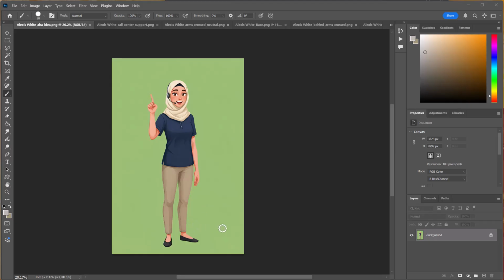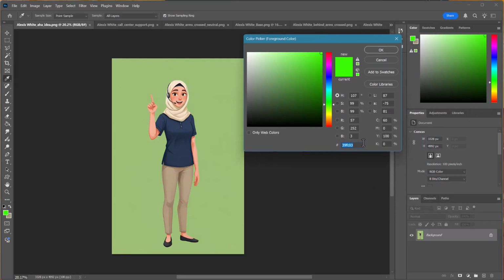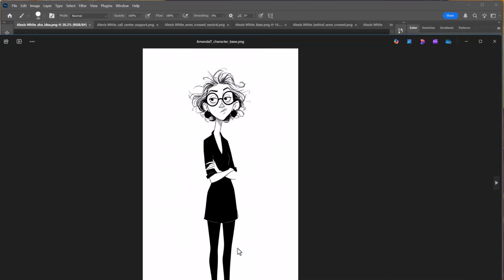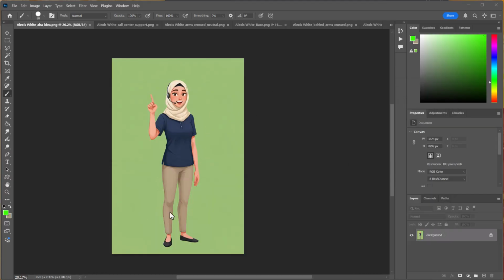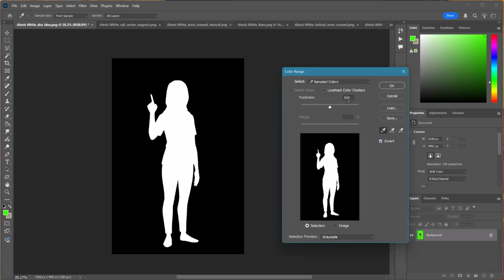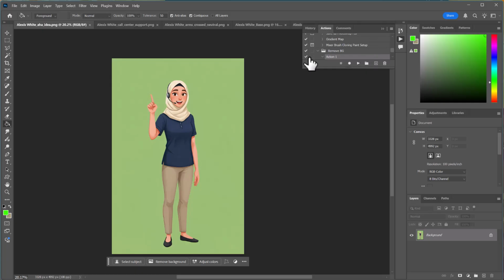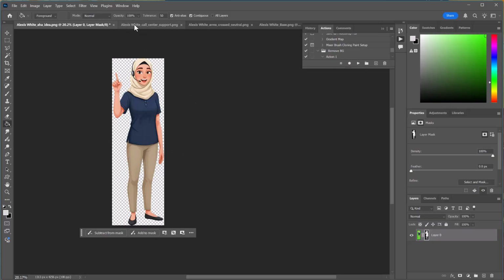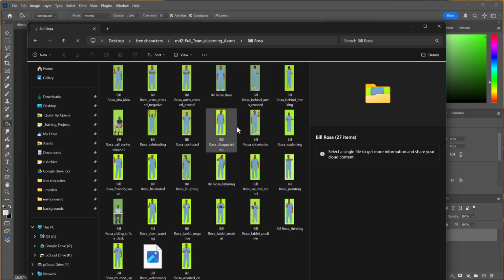A Simple Way to Create Transparent Backgrounds for AI Characters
Here's a simple tip on crreating transparent backgrounds for characters created with AI. I start by prompting for a solid chromaey green color background. Then I upscale the image.

The rest I do in Photoshop where I create a mask to remove the green color.